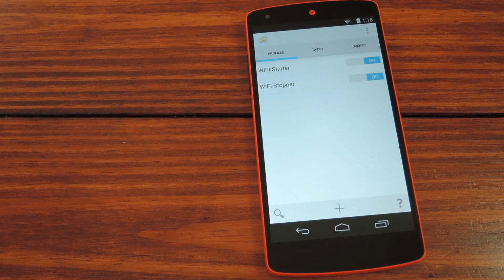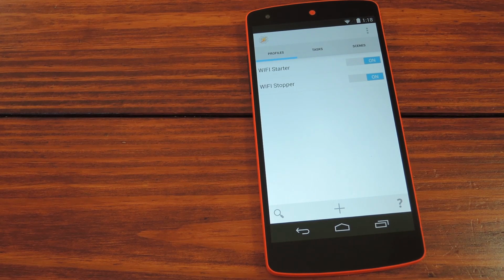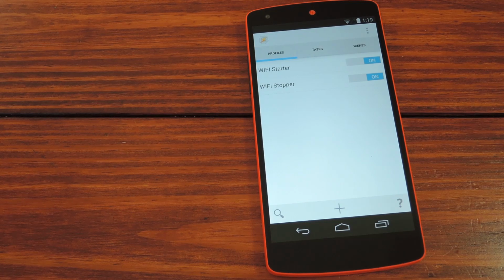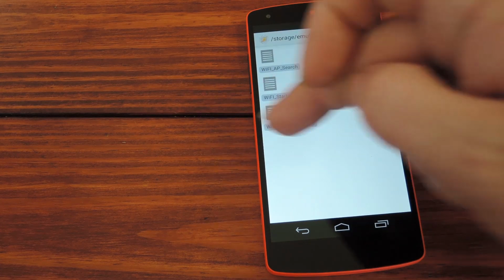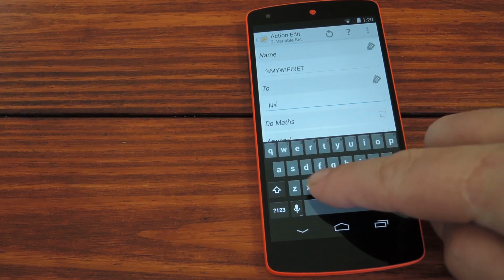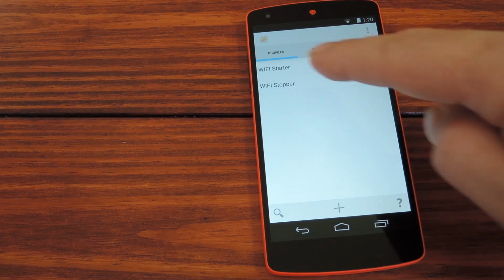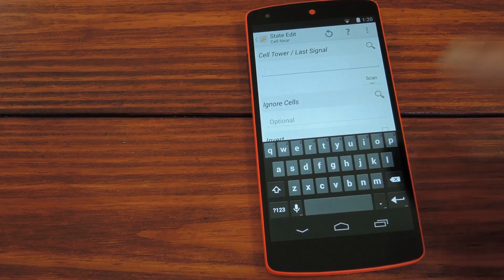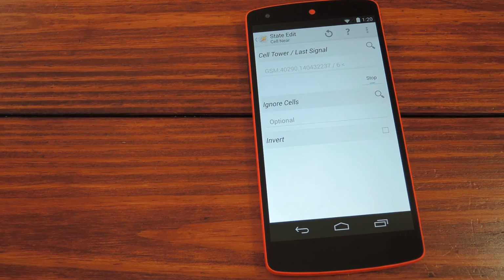Automate Your WiFi & Save Battery with Tasker on Your Nexus 5 [How-to]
How to Turn WiFi On/Off Automatically With Tasker

In this softModder tutorial, I'll be showing you how have your WiFi radio controlled automatically by Tasker.

Leaving WiFi on when you're not using it wastes battery. But trying to remember to turn it off when you leave, then on when you get back can be such a pain. These Tasker profiles that you can download from my article will automate this whole process for you.